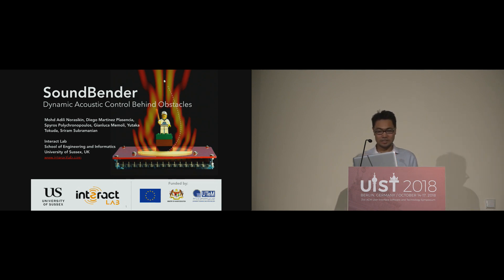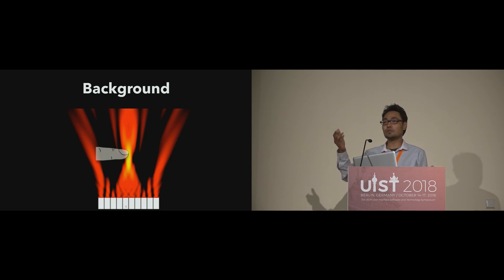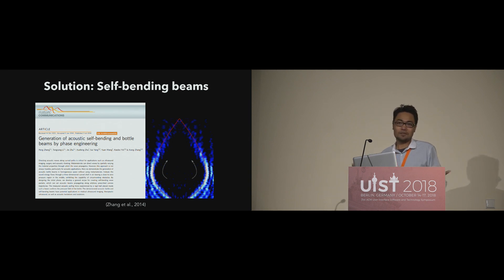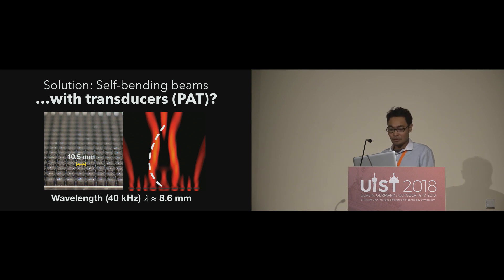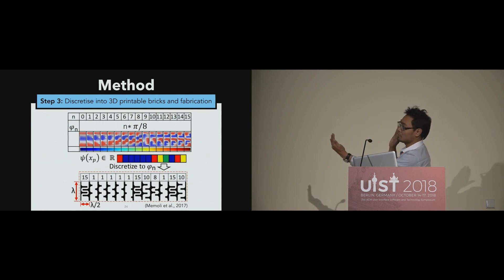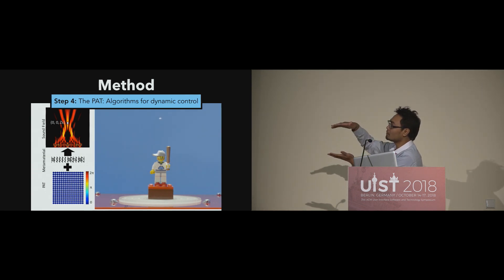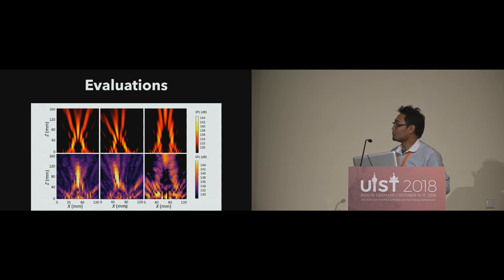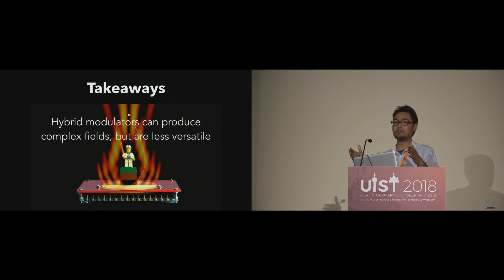SoundBender: Dynamic Acoustic Control Behind Obstacles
Mohd Adili Norasikin, Diego Martinez Plasencia, Spyros Polychronopoulos, Gianluca Memoli, Yutaka Tokuda, Sriram Subramanian

Session: Sensing and Acoustics

Abstract
Ultrasound manipulation is growing in popularity in the HCI community with applications in haptics, on-body interaction, and levitation-based displays. Most of these applications share two key limitations: a) the complexity of the sound fields that can be produced is limited by the physical size of the transducers, and b) no obstacles can be present between the transducers and the control point. We present SoundBender, a hybrid system that overcomes these limitations by combining the versatility of phased arrays of Transducers (PATs) with the precision of acoustic metamaterials. In this paper, we explain our approach to design and implement such hybrid modulators (i.e. to create complex sound fields) and methods to manipulate the field dynamically (i.e. stretch, steer). We demonstrate our concept using self-bending beams enabling both levitation and tactile feedback around an obstacle and present example applications enabled by SoundBender.